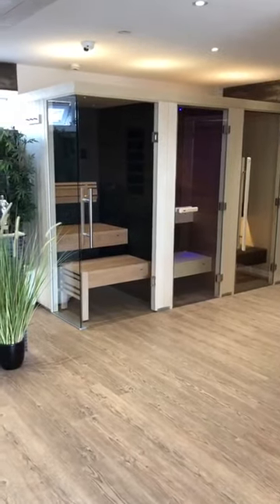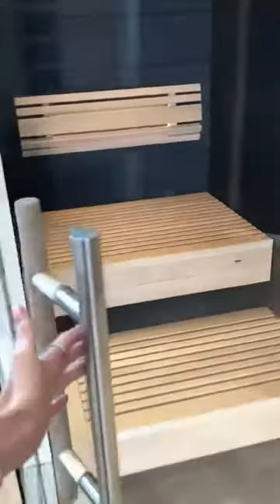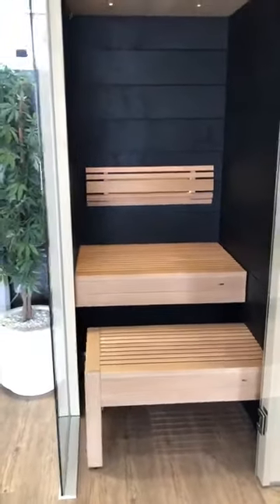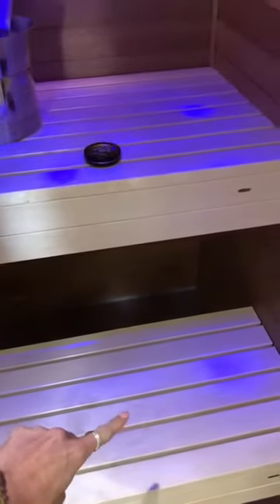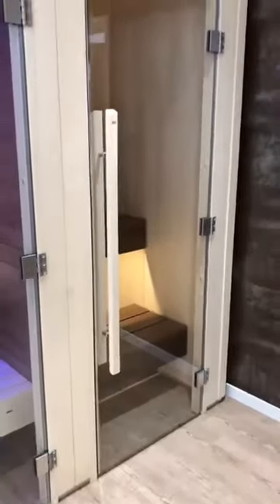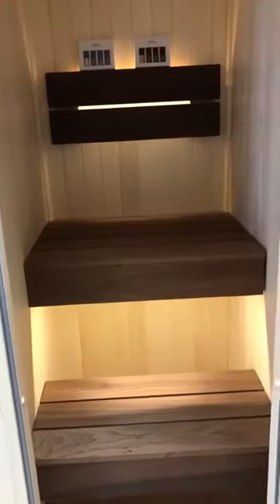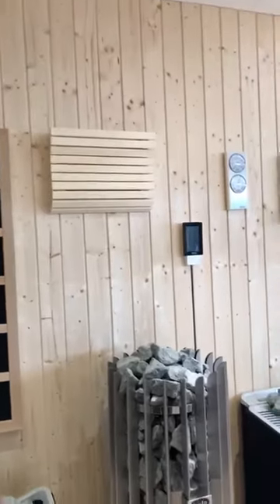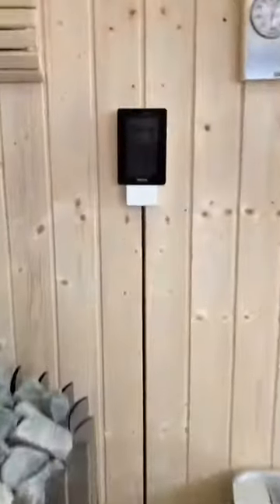Sauna Display at The Hot Tub and Swim Spa Company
Take a tour around the stunning Tylohelo saunas, sauna heaters, lighting options, digital control panel and accessories we have on display at our showroom.
where we are sure you will find your answers!